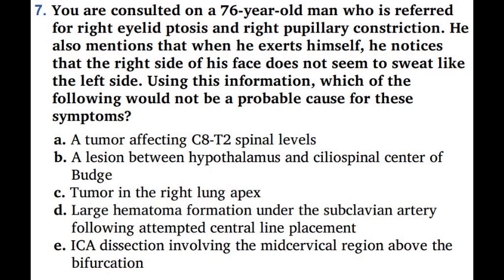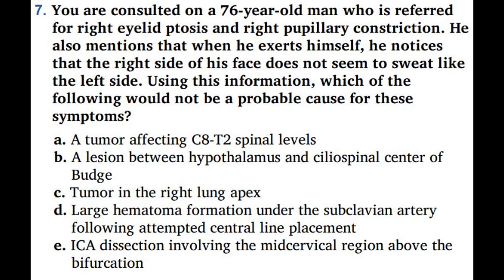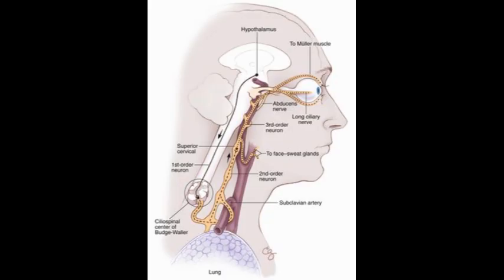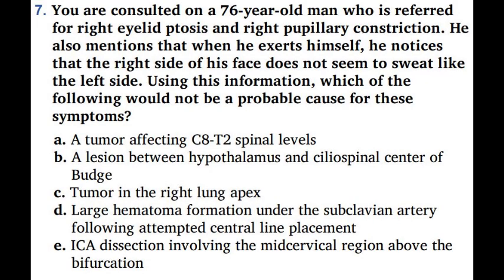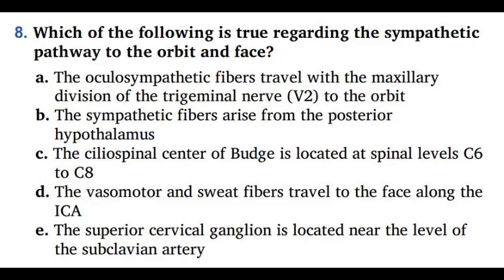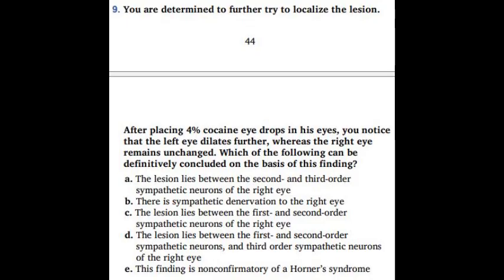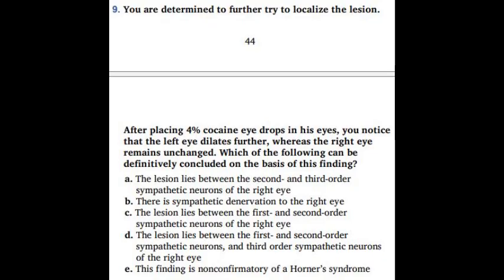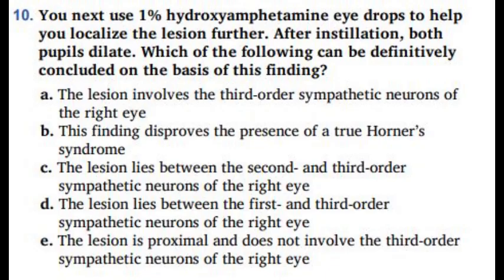Neuroclarity: Q7-10 More Horner's syndrome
In this exciting podcast, we will dive in deep into the ANATOMY of Horner's syndrome. We will also talk a little on the pharmacologic tests used in making a diagnosis of this syndrome